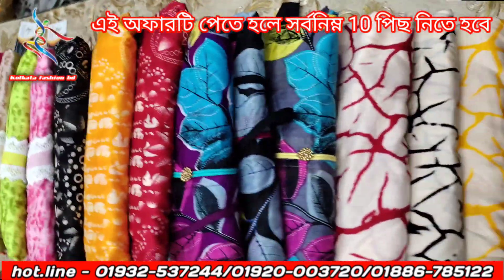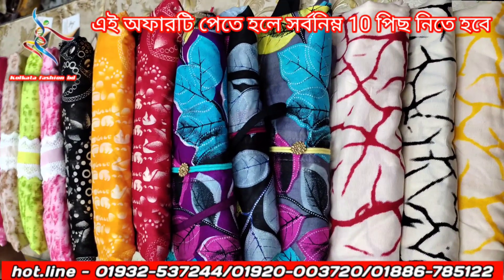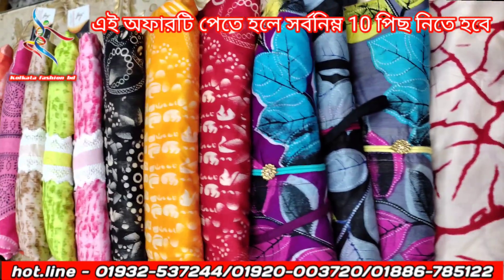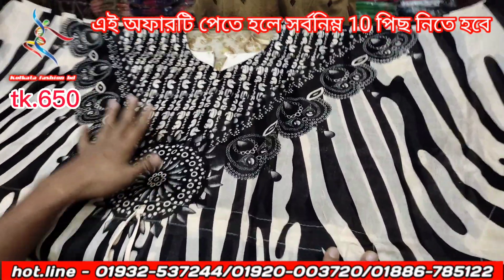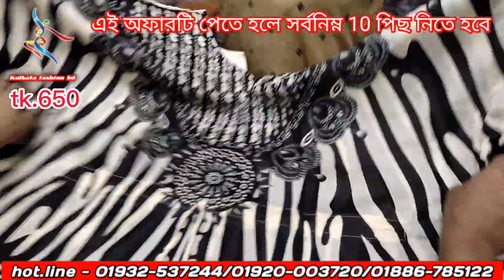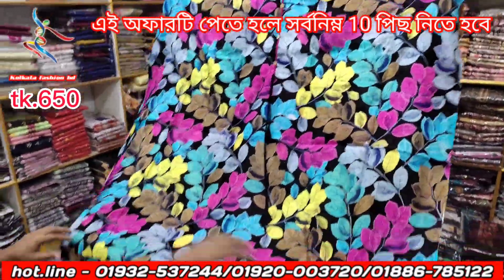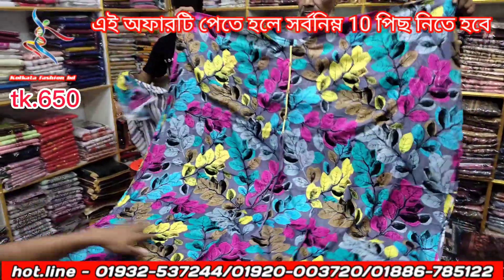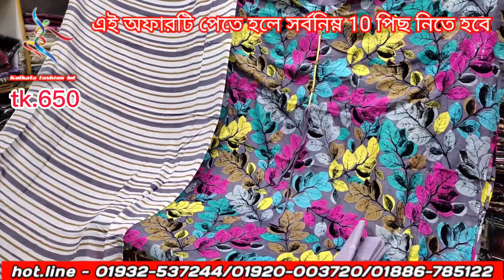2 November 2022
kolkatafashionbd অনলাইন পাইকারি বিশ্বস্ত শপ
আসসালামুয়ালাইকুম আপনি যদি নতুন ব্যবসায়ী হয়ে থাকেন এই ভিডিওটি আপনার জন্য গুরুত্বপূর্ণ এইখানে  সম্পূর্ণ  পাইকারি বিক্রি করা হয়,,
শিক্ষিত / বেকার  ভাই ও বোনেরা যারা ভাবছেন ব্যবসা করবেন কলকাতা ফ্যাশন বিডি আছে আপনাদের পাশে
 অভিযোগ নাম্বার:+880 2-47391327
কলকাতা ফ্যাশন বিডিতে অনলাইনে অর্ডার করতে সর্বনিম্ন ১০পিছ নিতে হবে স্কিনে যে নাম্বারগুলো আছে ইমু অথবা হোয়াটসঅ্যাপে স্ক্রিনশট দিয়ে পাঠিয়ে দিন অবশ্যই আপনার ঠিকানা মোবাইল নাম্বার দিতে হবে। যারা সরাসরি এসে শপিং করতে চান Hot line. : 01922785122 : 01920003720 : 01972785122অনলাইন অফিসঃ ঠিকানা- ইসলামপুর রোড,স্ট্যান্ডার্ড ব্যাংকের বিপরীতে শাহিন হোটেলের গলি, হোসেন খালেদ ম্যানশন এর চার তলা (4-3).দোকানের এর ঠিকানা: ২৪নং ইসলামপুর রোড, দোকান নং-০১, লেভেলঃ আন্ডারগ্রাউন্ড "জাব্বু খানম মসজিদের নিচ তলা,,,
wholesalemarket islampur youtube kolkatafashionbd kolkata পাইকারি থ্রিপিস #2022 কলকাতা ফ্যাশন বিডি ,KOLKATA FASHION BD.
কলকাতা ফ্যাশন বিডি ধন্যবাদান্তে